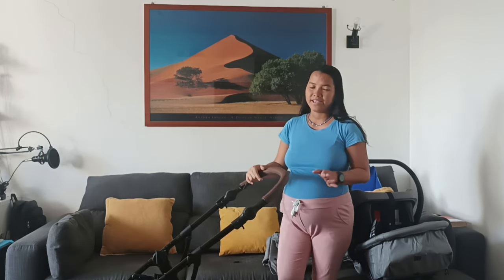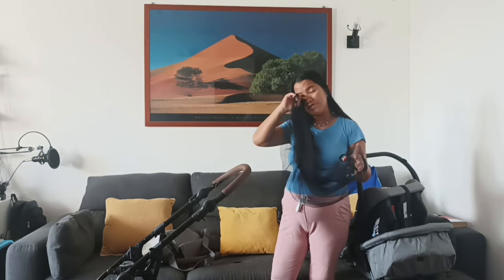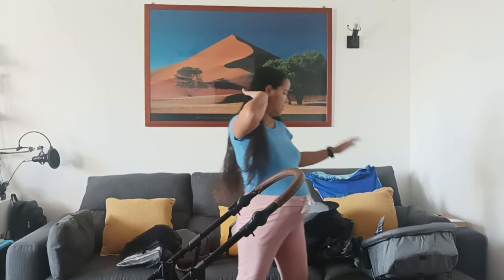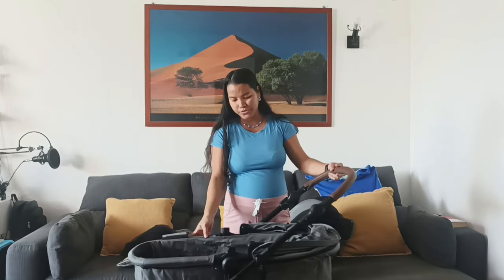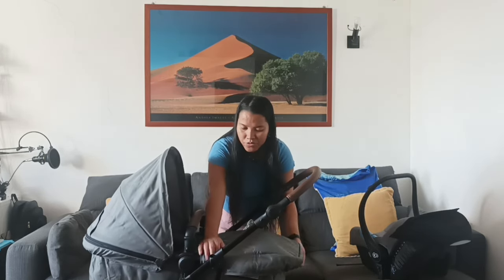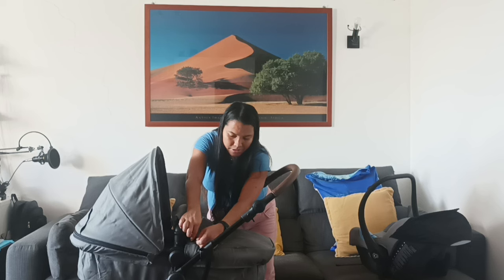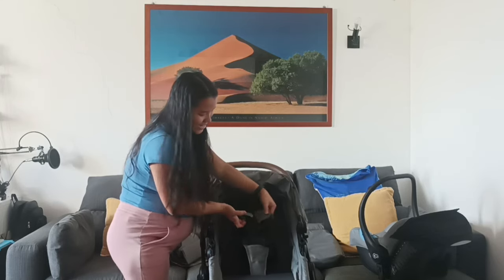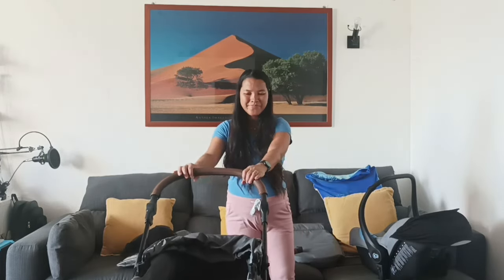BABY STROLLER AND CAR SEAT | ITALIPPINA 🇮🇹❤️🇵🇭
Kinderkraft

 Color: Grey

 Material: Steel, Polyester, Faux Leather, Rubber

 Fabric Type: Polyester

 Frame Material: Steel Alloy

 Age range (description): Children

 FUNCTIONAL: 3 in 1 stroller for newborns from birth up to 22 kg or 105 cm tall or 4 years, whichever comes first;  2 in 1 seat: Transforms the infant carrier into a stroller in a few seconds;  all 4 wheels are inflated, rubber shock absorbers;  It has an adjustable parent handle (5 positions) and the convenient STOP & RIDE brake

 EGG: Comfortable and deep with soft mattress, suitable for children up to 9 kg approximately 6 months;  It has a large folding hood and a window for contact with the child

 STROLLER: Designed for babies from 6 months up to 22 kg, can be mounted forwards and backwards;  the backrest reclines on 3 levels, until reaching the reclining position;  the stroller is equipped with 5-point seat belts and a detachable safety barrier

 TRAVEL SYSTEM: The stroller is equipped with the MINK car seat, 0-13 kg, ECE group 0+ and universal adapters, which together allow you to comfortably attach the seat to the stroller frame;  the seat has a practical additional insert for newborns, it acts as a car seat and as a seat for transporting babies;  has 3-point seat belts, a parent handle adjustable to 3 different levels and a small canopy that protects from the sun

 ACCESSORIES: The stroller is supplied with a rain cover, a footmuff, seat adapters, a mosquito net and a bag for mum